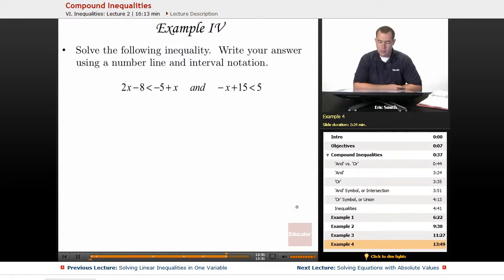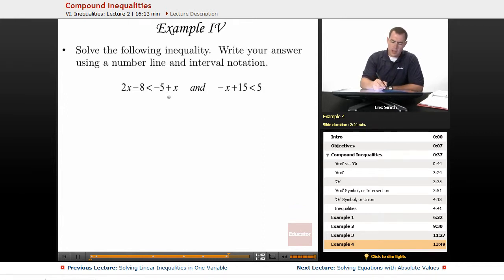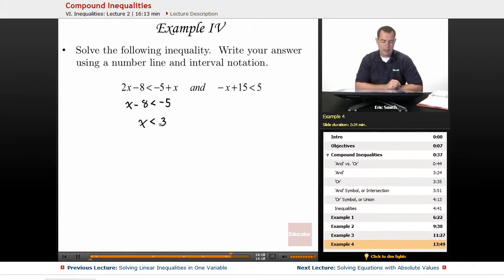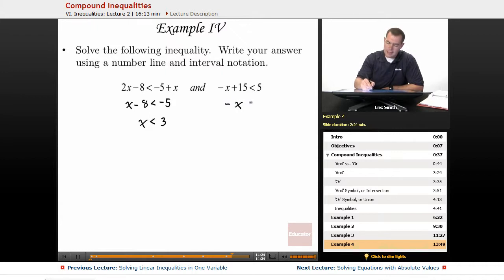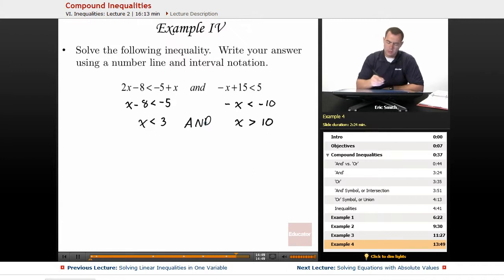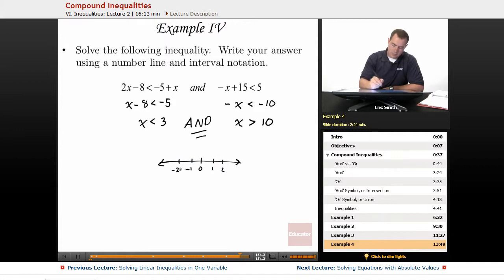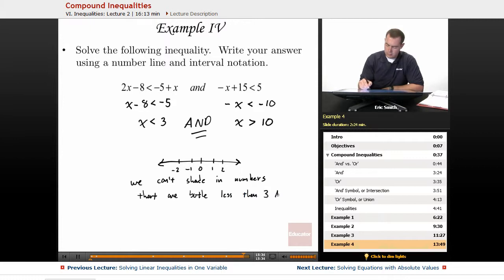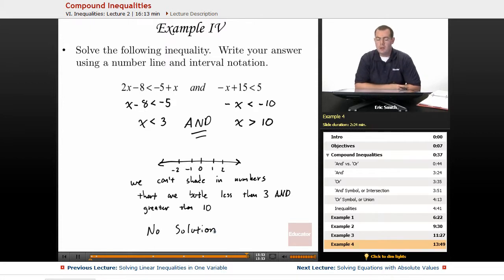"Compound Inequalities" | Algebra 1 with Educator.com